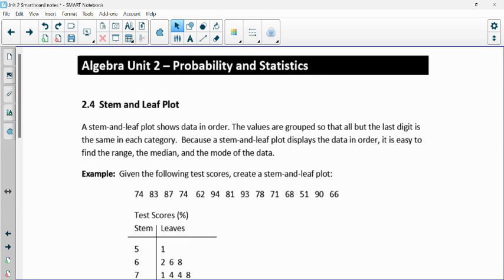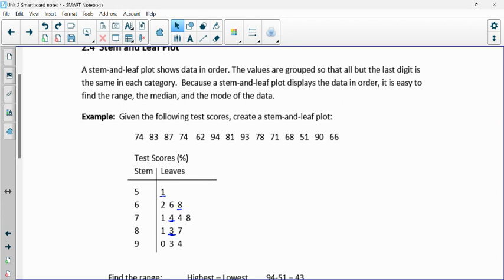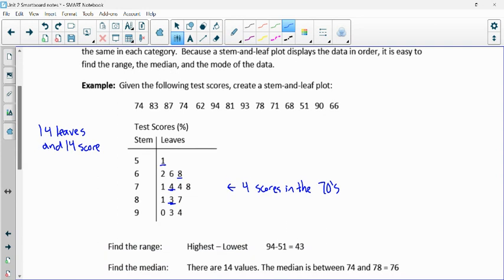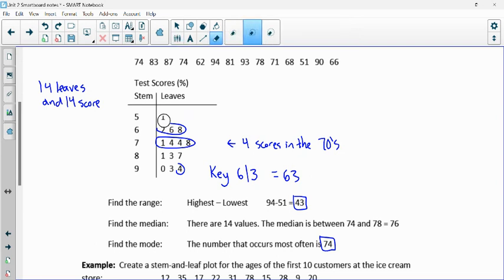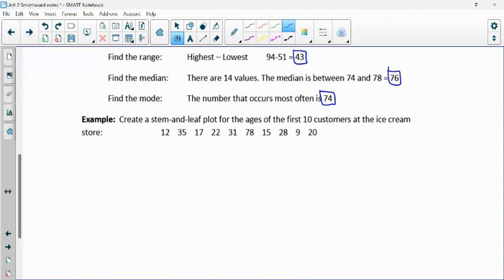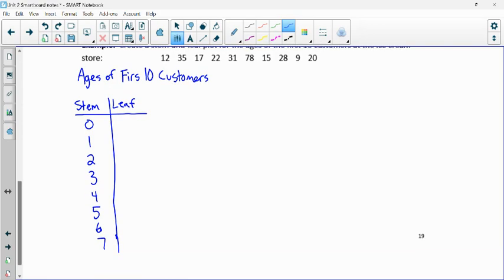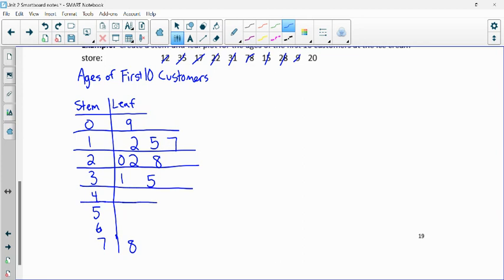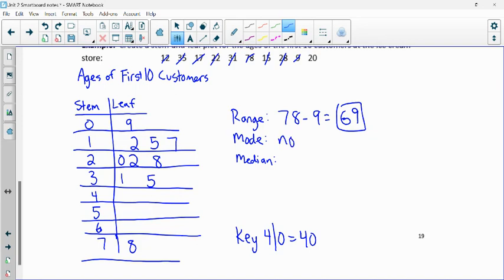Alg 2 Sec 2.4 Stem and Leaf Plot